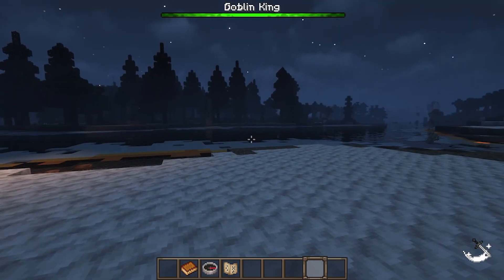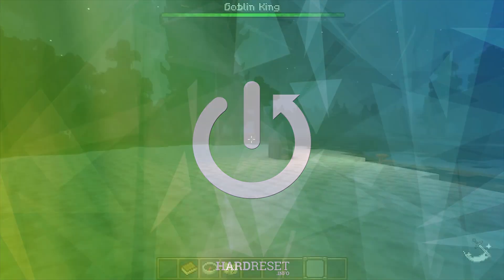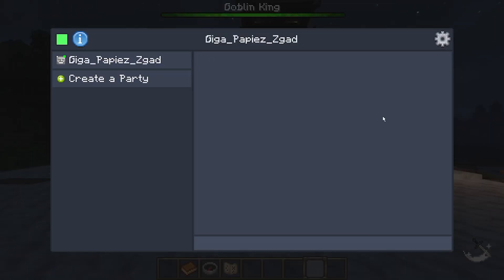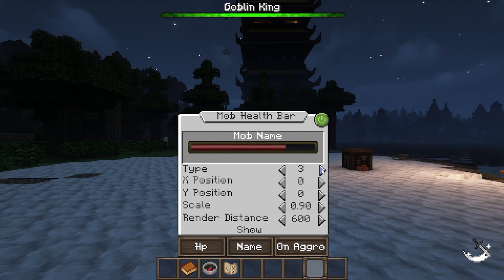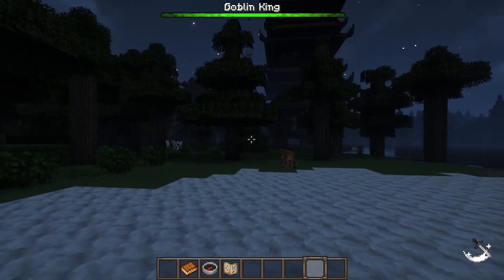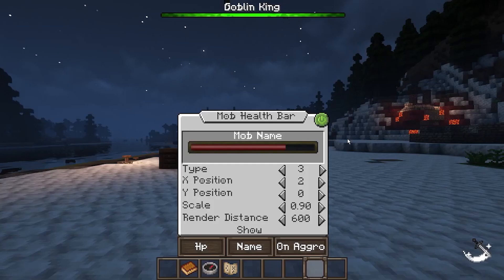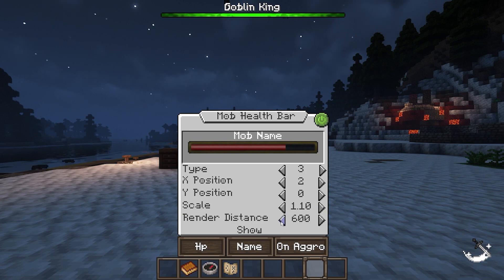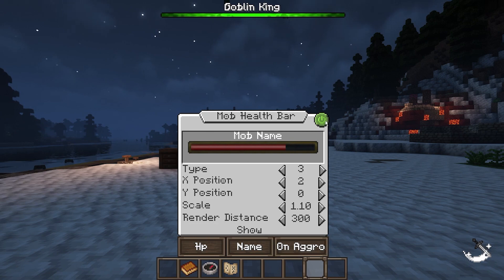How To Customize Health Bars In Dawncraft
Enhance your Dawncraft experience by learning how to customize health bars in this captivating Minecraft mod. In this comprehensive tutorial, discover step-by-step methods to personalize and tailor health bars to your preferences. Elevate your gameplay and create a visual representation that suits your style.

How can I customize health bars in Dawncraft Minecraft mod?

Are there different styles or themes available for health bar customization?

Can I adjust the size and position of the health bars on my screen?

Will customizing health bars affect my gameplay performance?

Can I revert to the default health bar design if I change my mind?